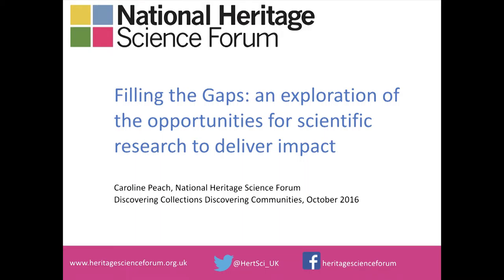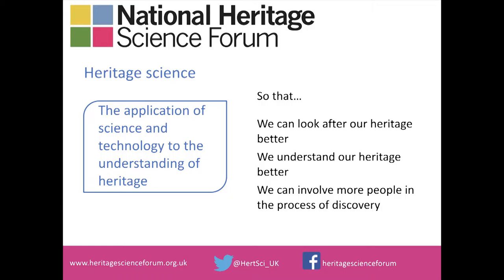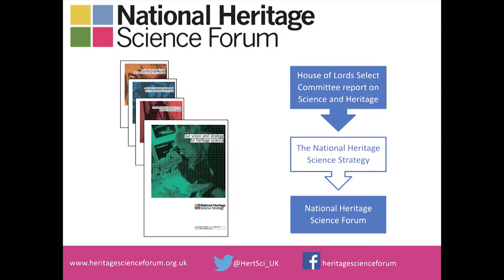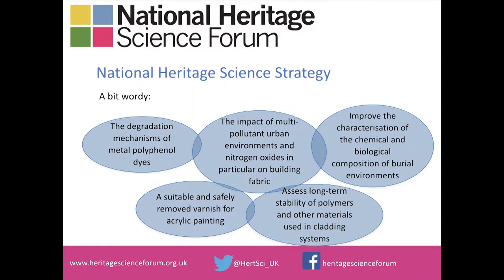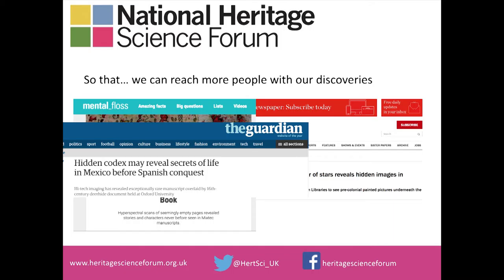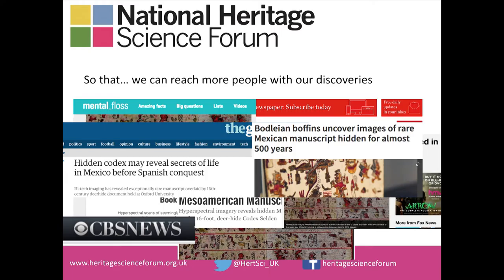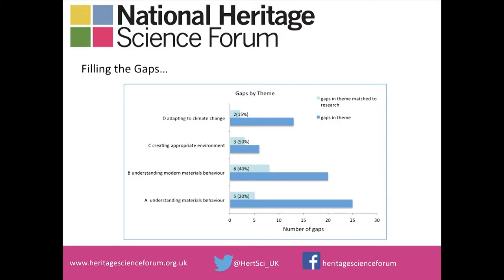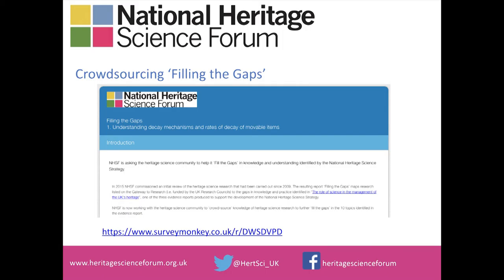DCDC16 | Filling The Gaps - Caroline Peach, National Heritage Science Forum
Filling the Gaps: an exploration of the opportunities for scientific research to deliver impact

Caroline Peach (National Heritage Science Forum)

Ten years ago the UK heritage science community published the National Heritage Science Strategy. ‘Filling the Gaps’ is a project by the National Heritage Science Forum that highlights research since the strategy’s publication so that it can be widely used by heritage organisations for greater impact. The project also identifies the gaps that exist as opportunities to be addressed by future research projects and, as a work in progress, colleagues in libraries, archives and heritage organisations are invited to contribute so that the UK has a strong, shared, scientific base to inform the understanding and preservation of its heritage.